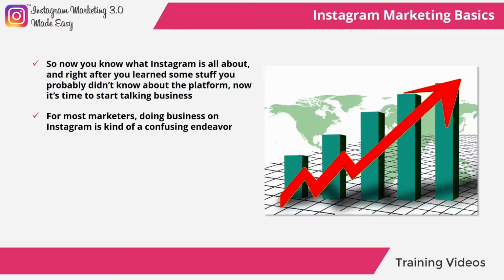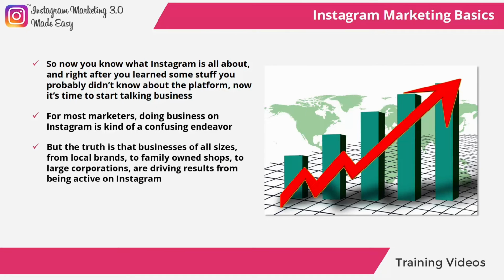1//How can Instagram be used for marketing?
Instagram Marketing!! Instagram Marketing Course/instagram se marketing kaise kare//marketing 2022

How can Instagram be used for marketing?
how use instagram for marketing
free full course
instagram course free 2022
marketing using instagram
marketing formula
social media marketing skills
instagram marketing skills
marketing from instagram
technique of marketing
instagram marketing
free course 2022
instagram marketing formula
learn instagram marketing free
free marketing formula
best course of instagram marketing
online marketing
digital marketing
instagram marketing full course
instagram marketing strategy
instagram marketing course in hindi